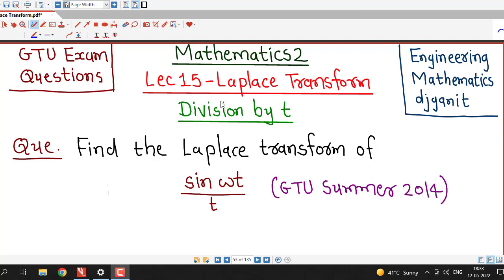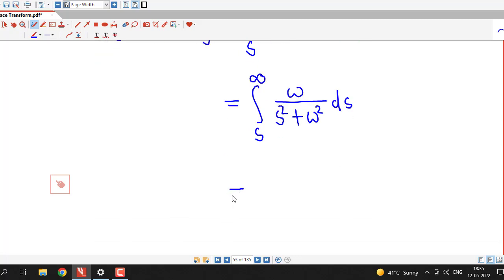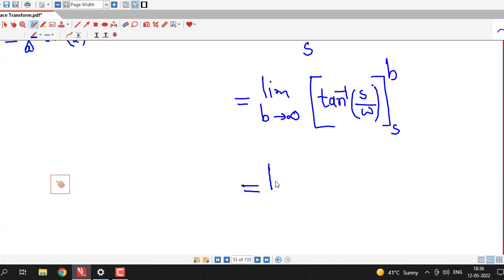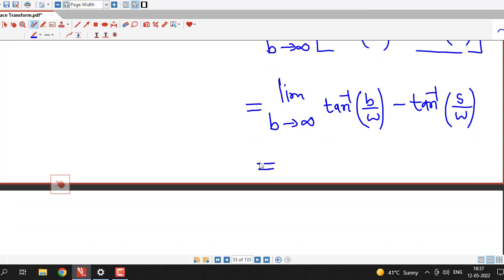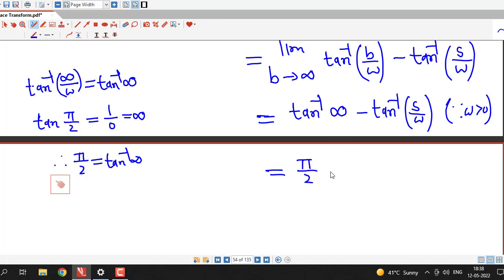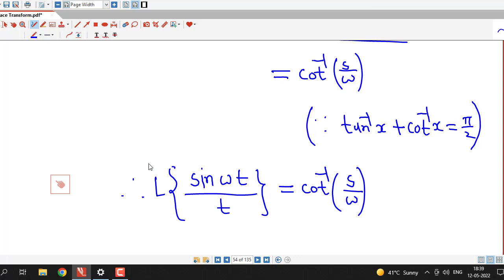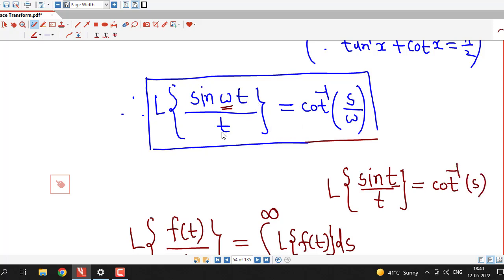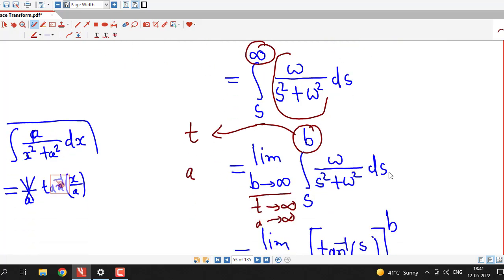Lec15/Laplace Transform/Division by t/GTU Exam Questions